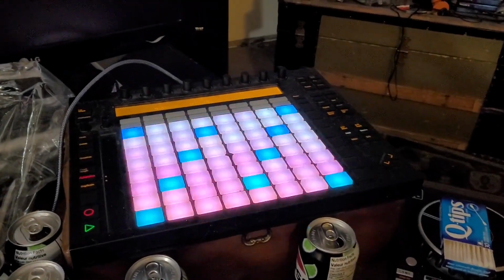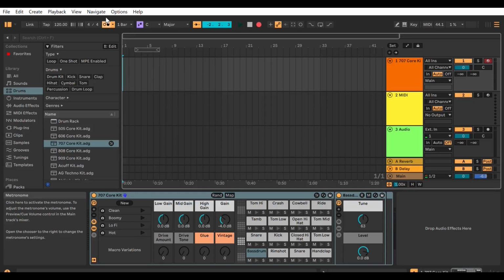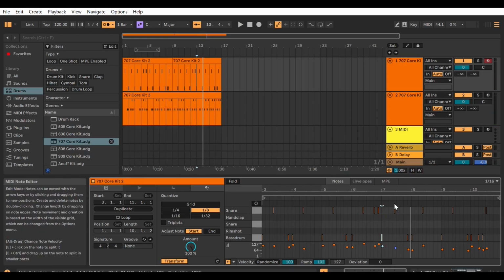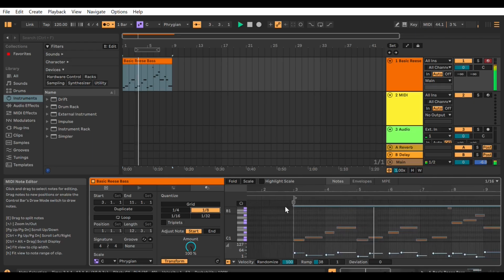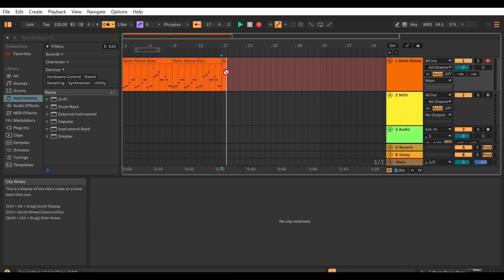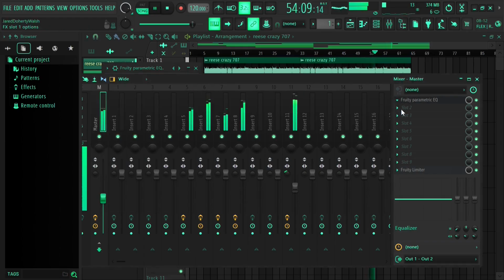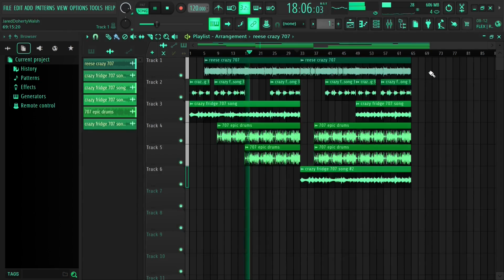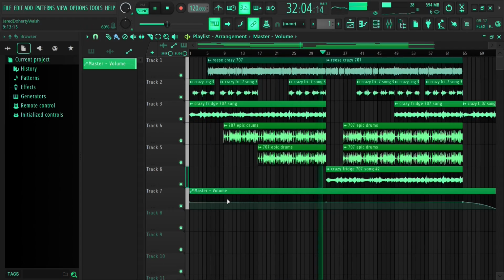MIDNIGHT BANDIT MAKES A BEAT | ABLETON PUSH 1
I make the best beat ever with my magical instrument.